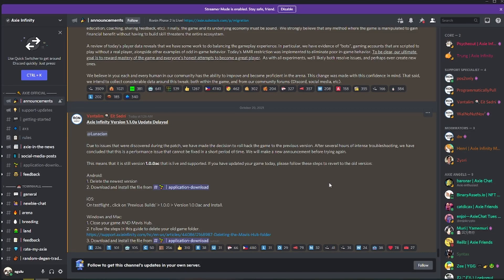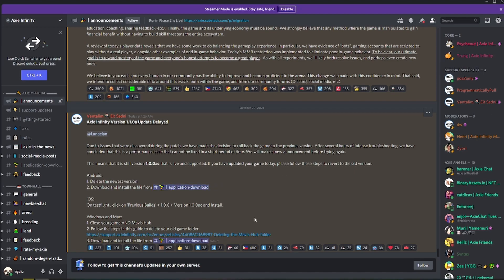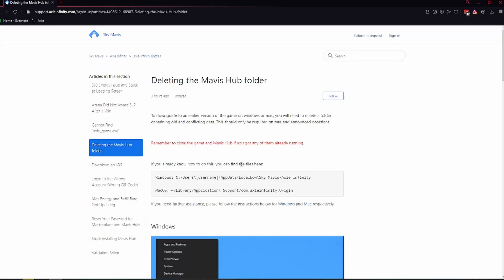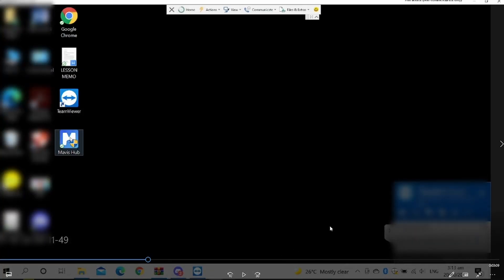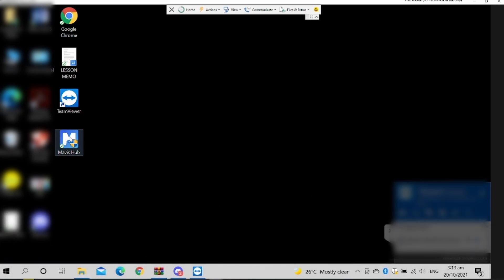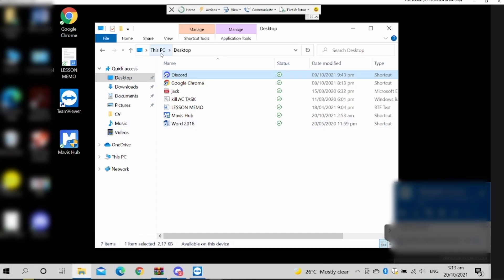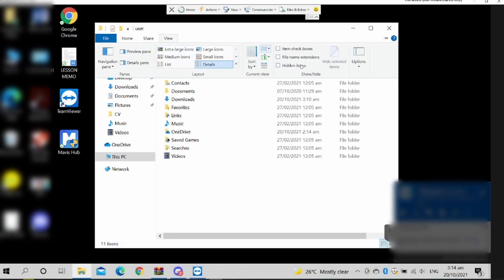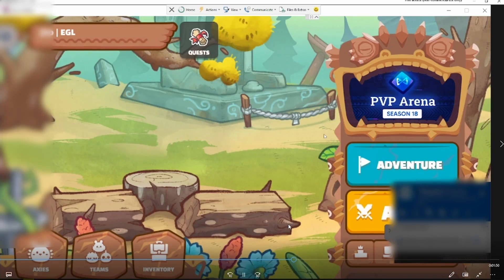Downgrading Axie Infinity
How to downgrade your axie infinity game client to a previous version. Axie infinity version 1.1.0a has just been released but needed to be rolled back because of performance issue.

iOS:
and request an invitation.

Timestamps:
0:00 Intro
1:03 Overview on how to downgrade
1:27 How to delete the game folder
2:15 Troubleshooting
5:33 End